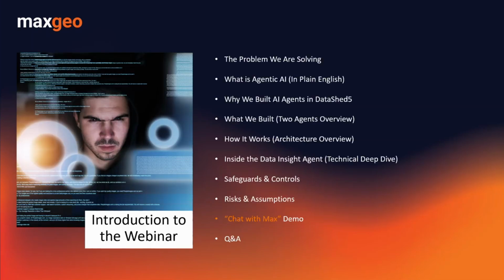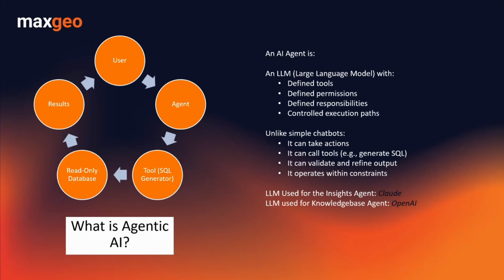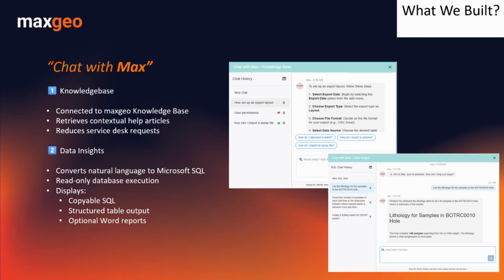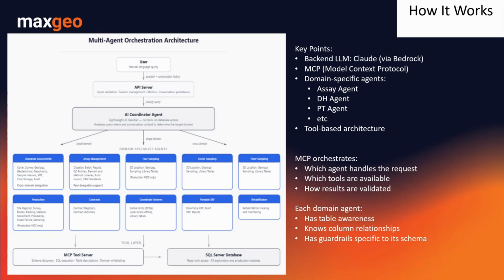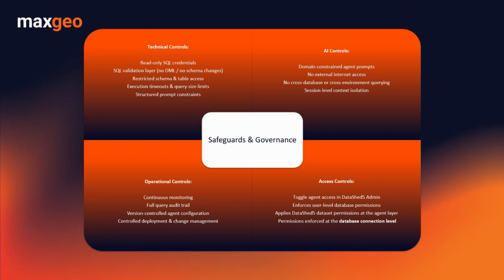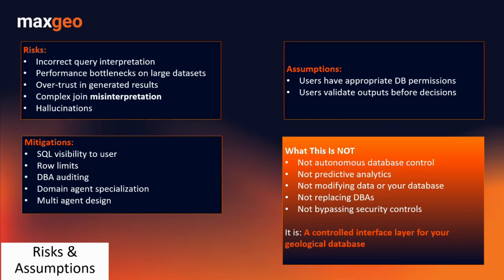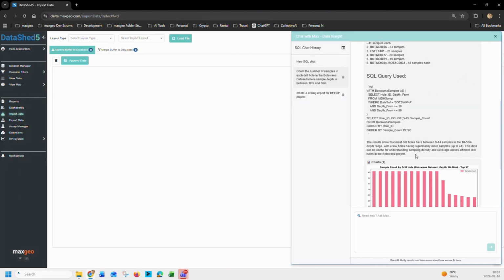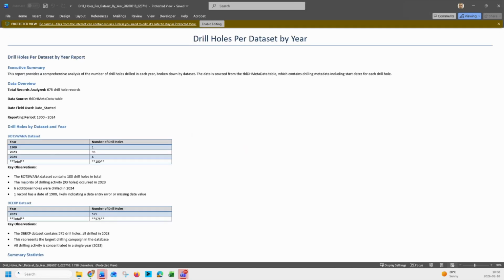How Agentic AI Transforms Geological Workflows | Built-In AI for Mining & Exploration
Discover how Agentic AI is transforming geological workflows by helping mining and exploration teams automate repetitive tasks, improve data quality, and make faster, more confident decisions.

In this webinar, maxgeo explores how built-in Agentic AI supports geological data management, workflow guidance, data validation, and intelligent decision-making, all within existing geological workflows.

In this webinar you'll learn:
• What Agentic AI is and how it differs from traditional AI
• How AI supports geological data management
• Practical use cases for exploration and mining teams
• How built-in AI reduces risk and improves workflow efficiency

• 0:00 – Introduction & Agenda
• 2:33 – Problems We're Solving
• 6:03 – What Is Agentic AI?
• 9:25 – Goals & Strategic Drivers
• 12:27 – How It Works: MCP Architecture
• 18:15 – Data Insights Agent & Safeguards
• 23:52 – AWS Security & Compliance
• 25:58 – Risks & Considerations
• 28:54 – Live Demo: Chat with Max
• 36:10 – Q&A
• 39:53 – Key Takeaway and Closing Remarks